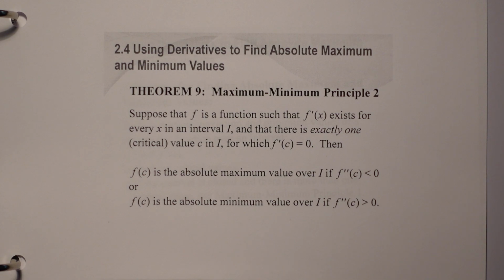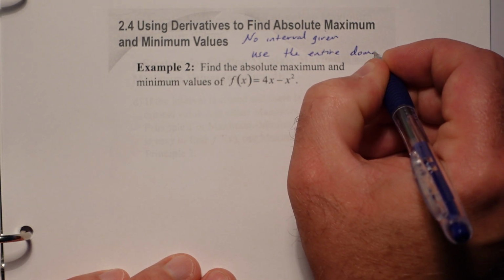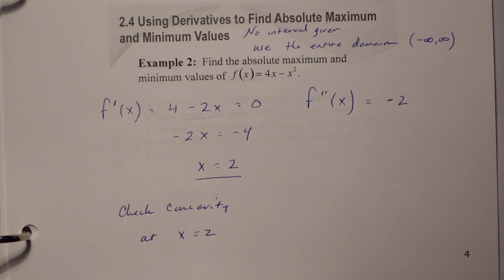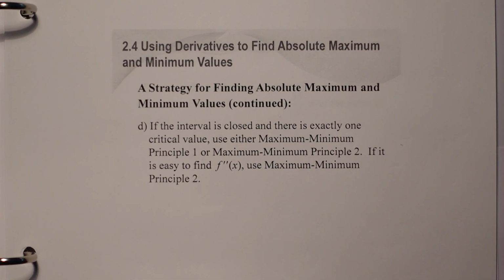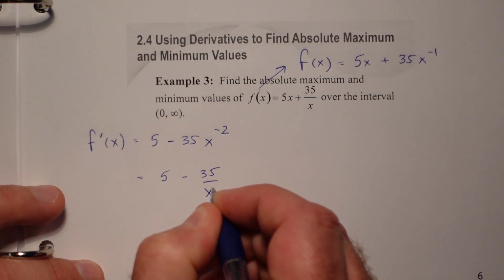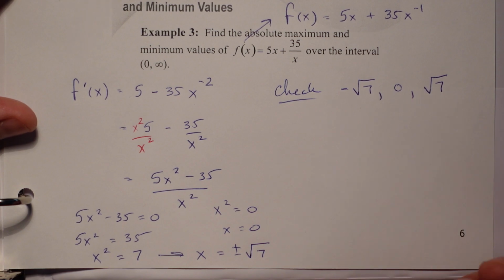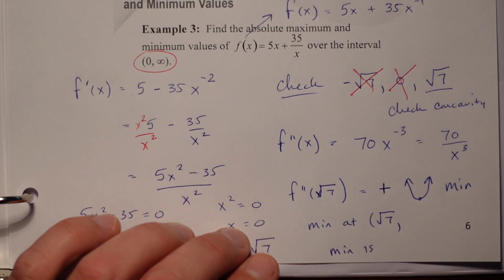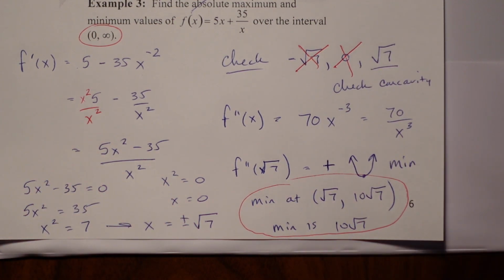Section 2.4 Part 2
Absolute Maximums and Minimums (continued)